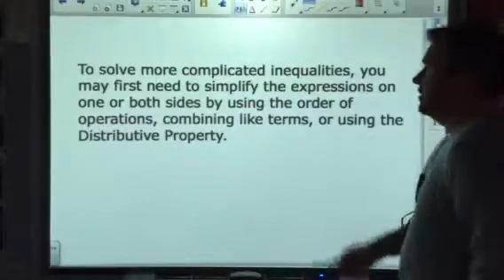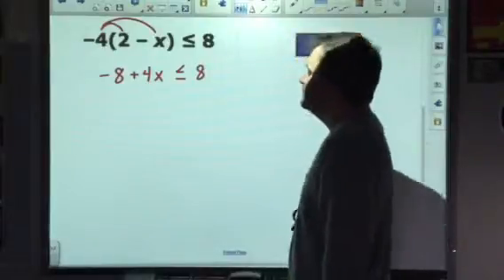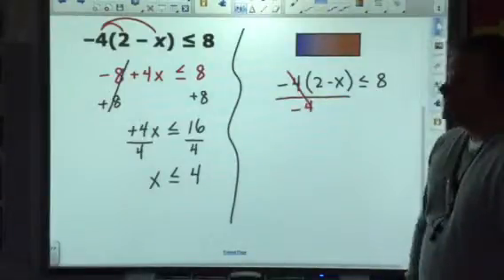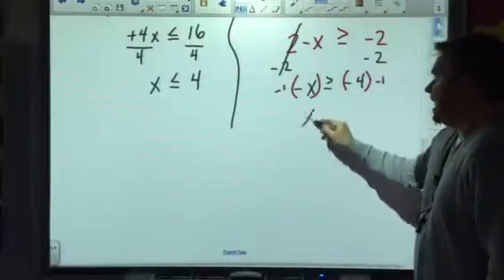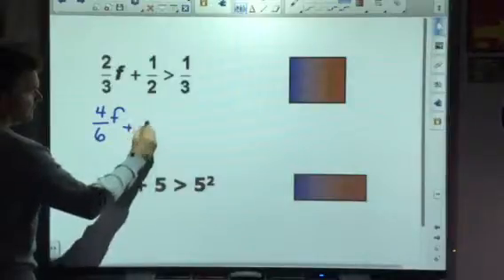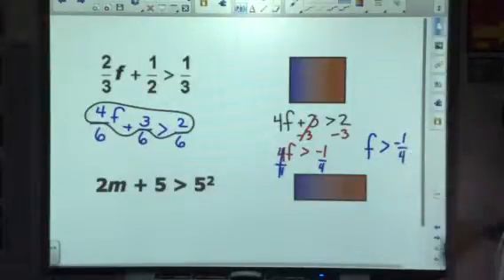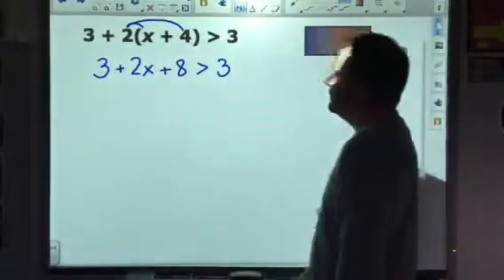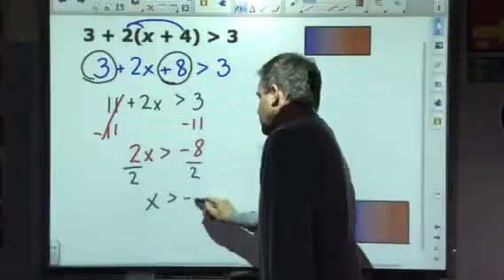Chpt 3.4 2of3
Solving inequalities with multiple steps